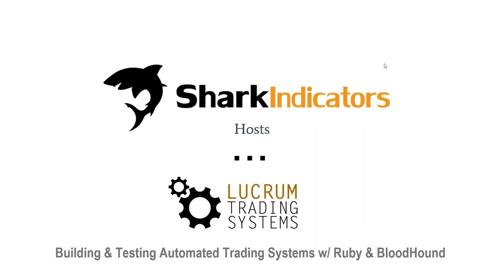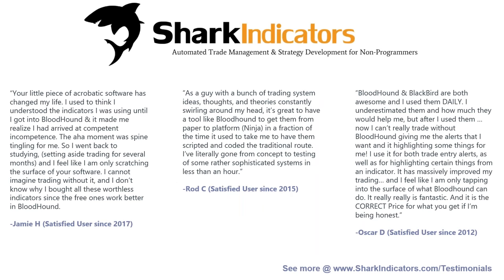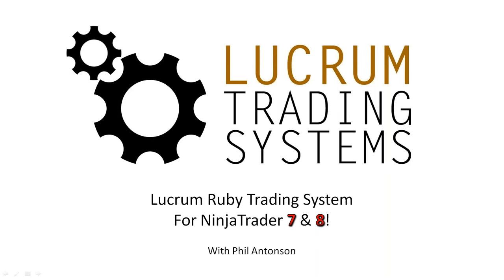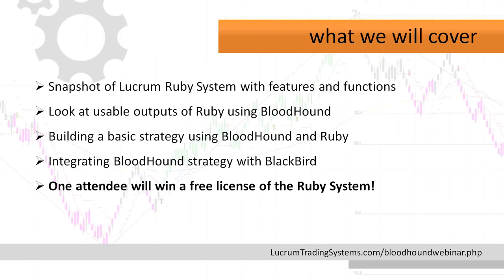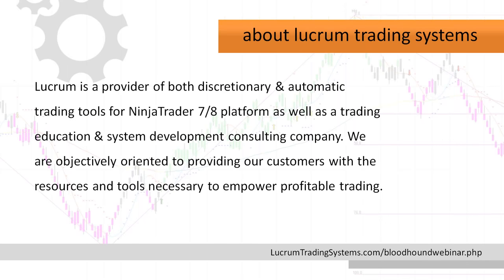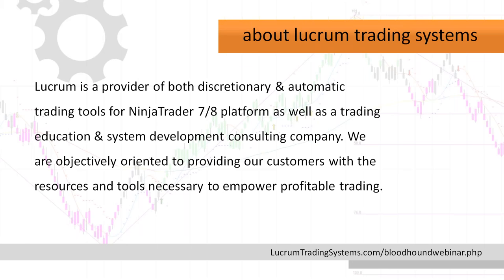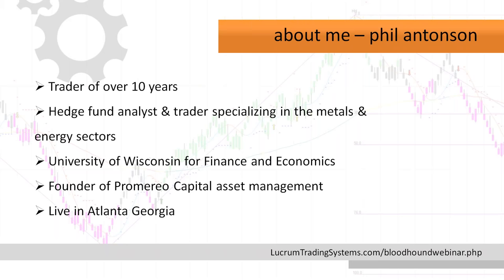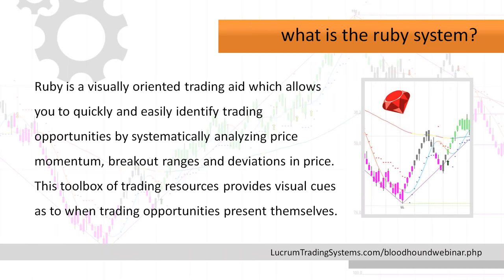Building & Testing Automated Trading Systems w/ BloodHound & Ruby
Develop, implement and execute an automated or semi-automated system with the use of Ruby, BloodHound and BlackBird. Learn all of the information needed to begin creating and running your own custom automated trading system!

Join Us As We Discuss:
- Brief overview of the Ruby Trading System for NinjaTrader
- Accessing Ruby outputs for use in BloodHound
- Creating a functioning trading system with BloodHound
- Using the system to generate trades and testing using BlackBird
- An Exclusive Offer for Webinar Registrants